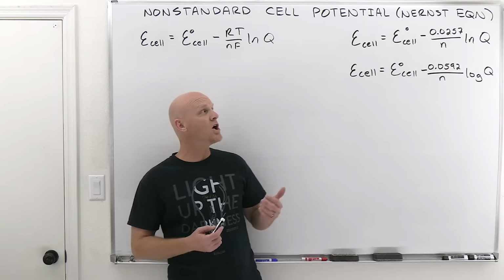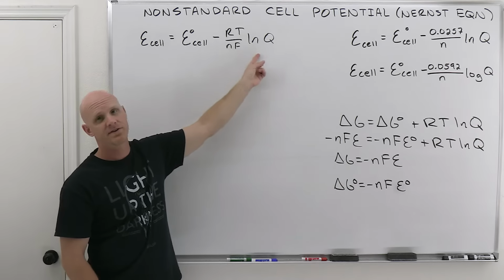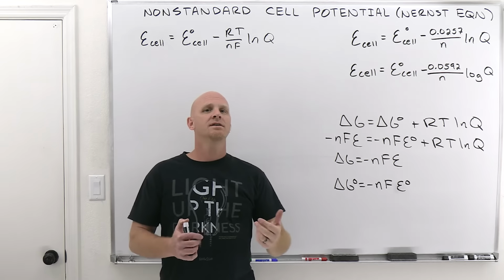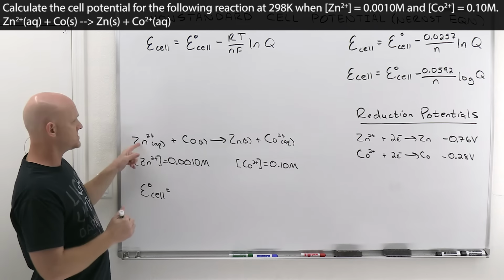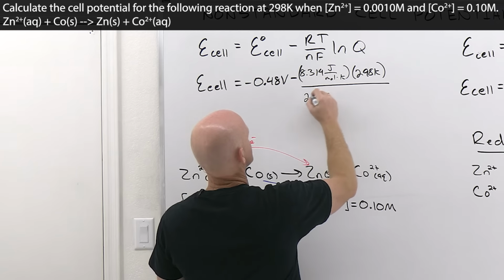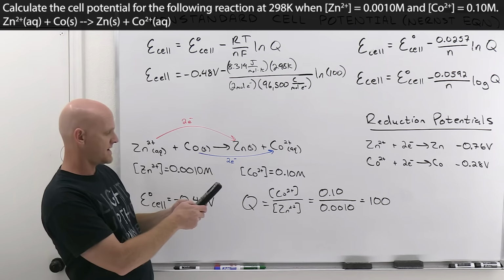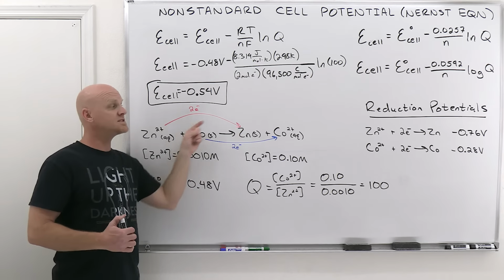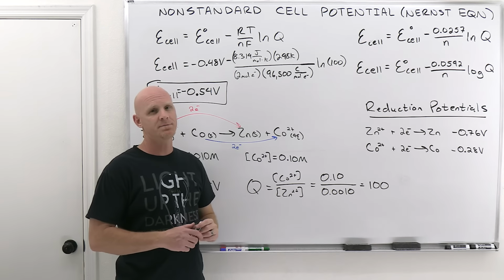Nernst Equation | Nonstandard Cell Potential | 19.5 General Chemistry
Chad provides a lesson on how to calculate Cell Potential under nonstandard conditions using the Nernst Equation.  The derivation of the Nernst equation is included, and all three common variants of the Nernst Equation are provided.  An example calculation is performed, and the qualitative implications of the Nernst equation are explored in relation to Le Chatelier's Principle.  Any stress that results in a shift to the right increases the cell potential, and any stress that results in a shift to the left decreases the cell potential.

I've embedded this playlist as a course on my website with all the lessons organized by chapter in a collapsible menu and much of the content from the study guide included on the page.

00:00 Lesson Introduction
00:27 Deriving the Nernst Equation
02:30 Common Forms of the Nernst Equation
04:46 Nernst Equation Example Calculation
10:00 Qualitative Effects of the Nernst Equation